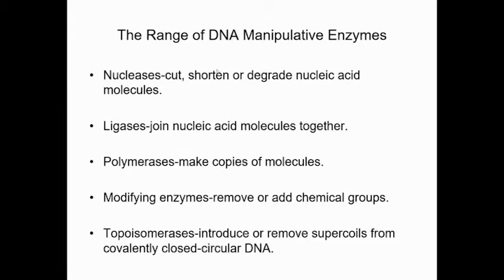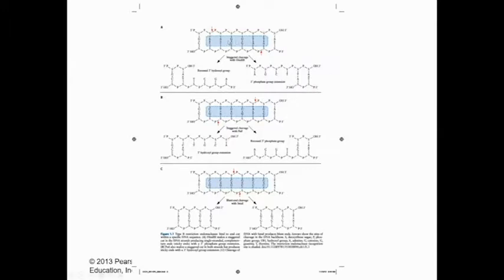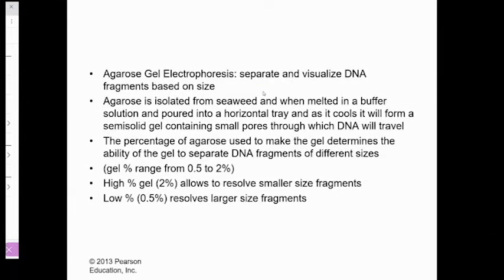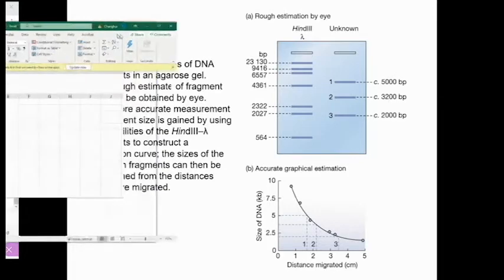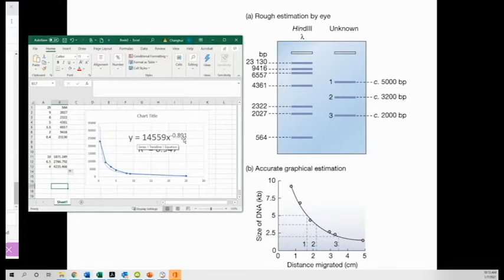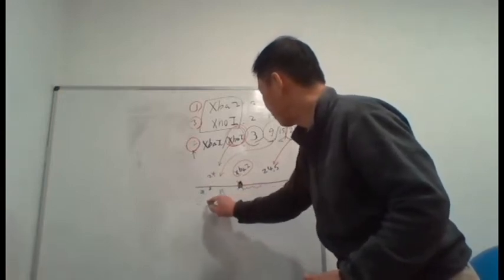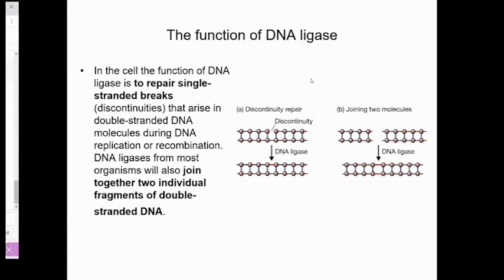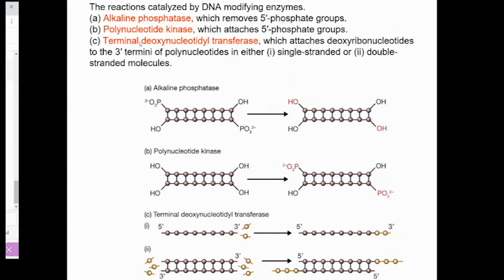BIO 460 Experimental Methods in Advanced Genetics 2022 Class 5 DNA Manipulative Enzymes